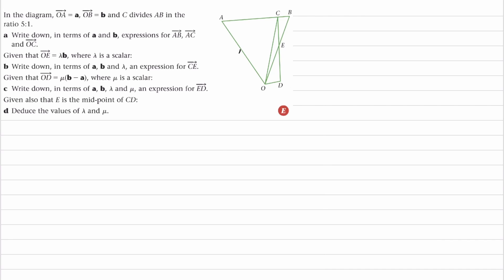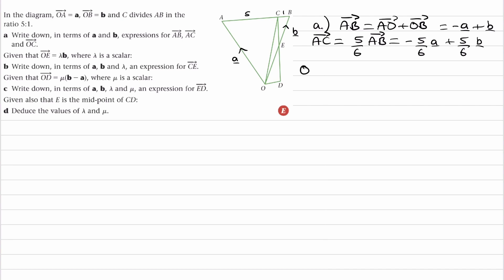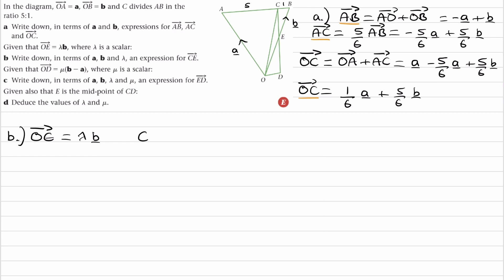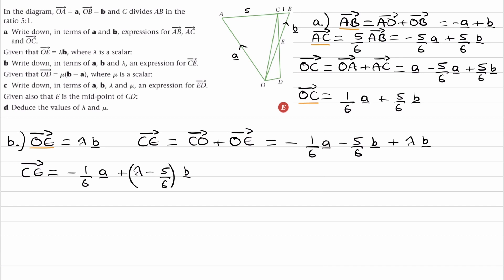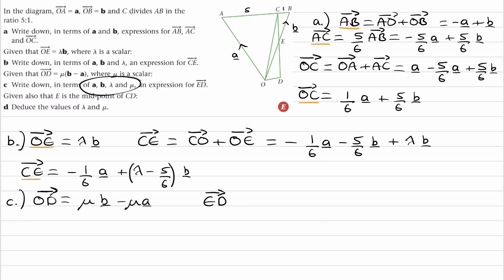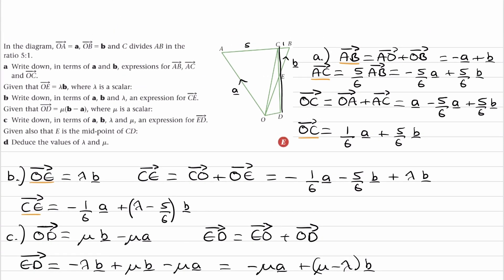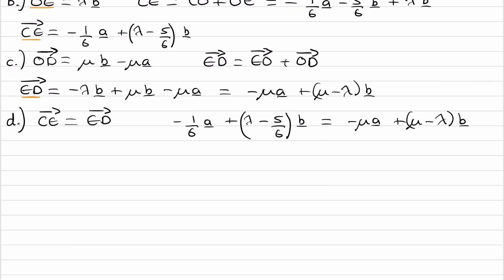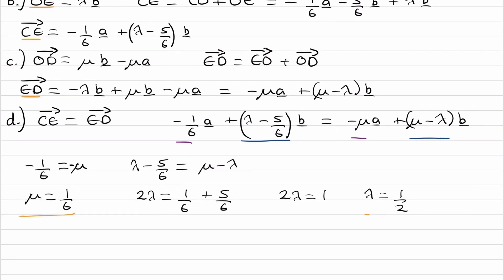Vectors Exam Questions - A Level Maths - Edexcel Pure Year 1 - Q11 (level 3)